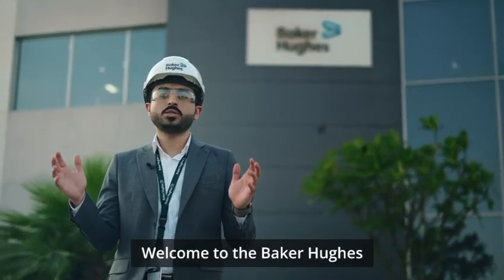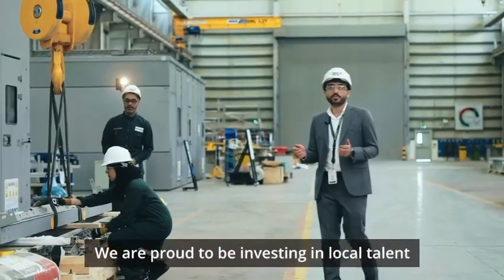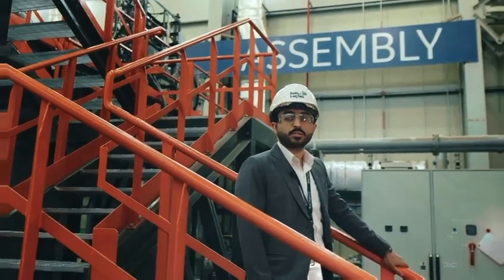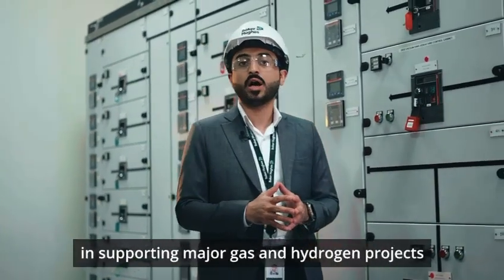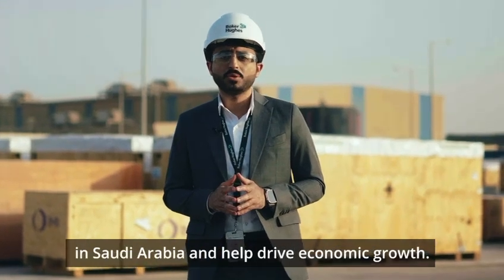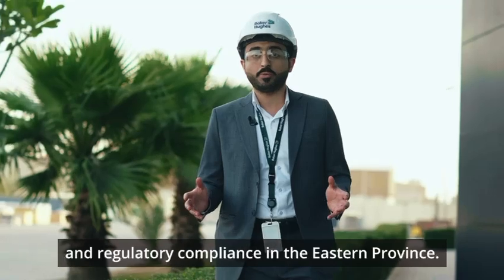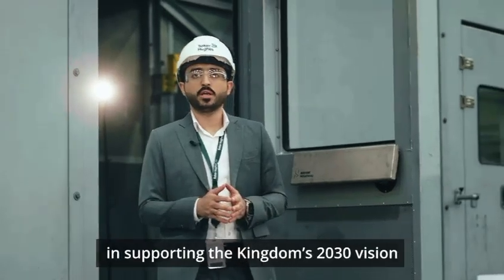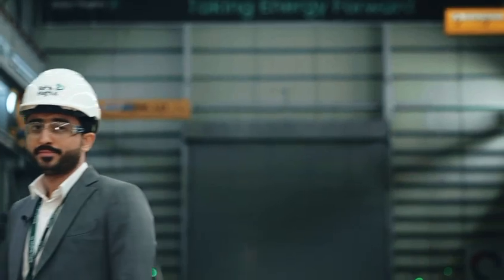Baker Hughes’ Industrial & Energy Technology Dammam Center | Saudi Arabia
Baker Hughes’ Industrial & Energy Technology Dammam Center is driving energy innovation in Saudi Arabia and beyond — supporting major gas and hydrogen projects with skilled local talent, advanced assembly capabilities, and a broad network of local vendors.